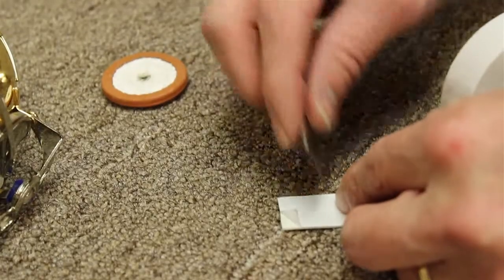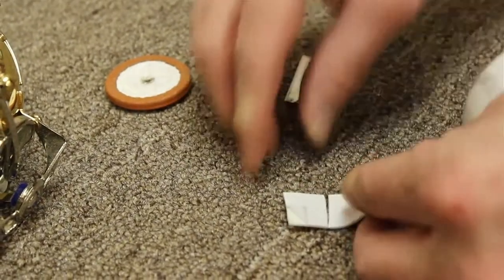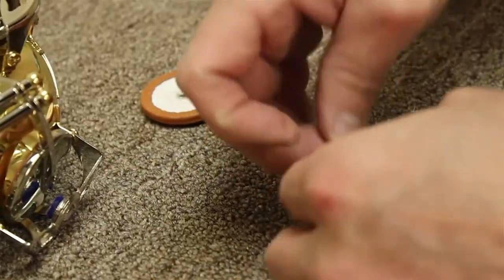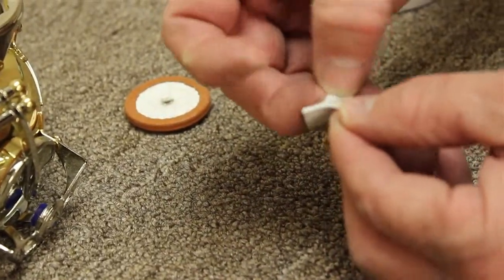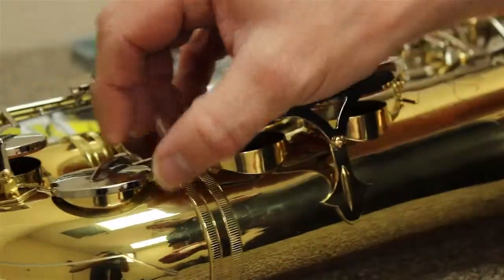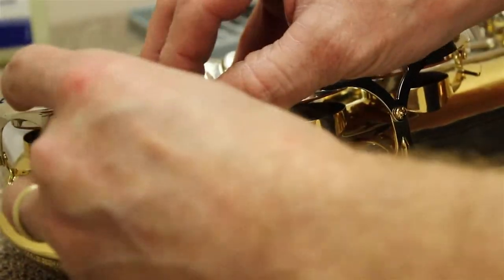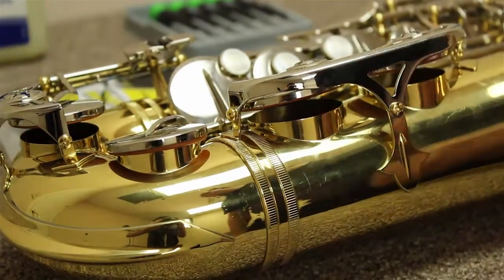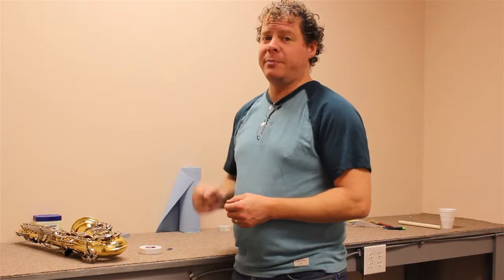1 Minute Workshop - Fix A Broken Saxophone Pad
What happens if you're out on the road or about to preform and a pad falls off of your Saxophone? Well Steve Cook of InstrumentLife is here to help with a 1 Minute Workshop.